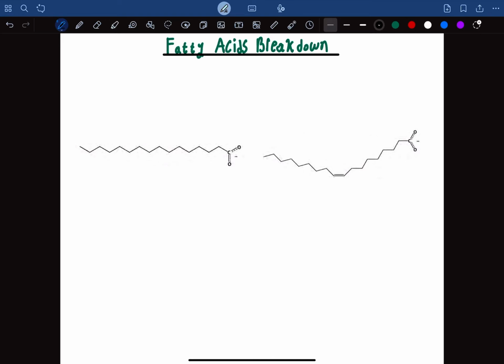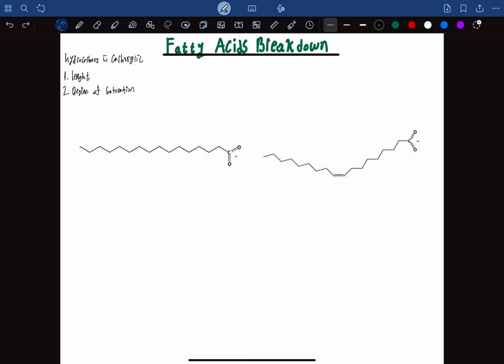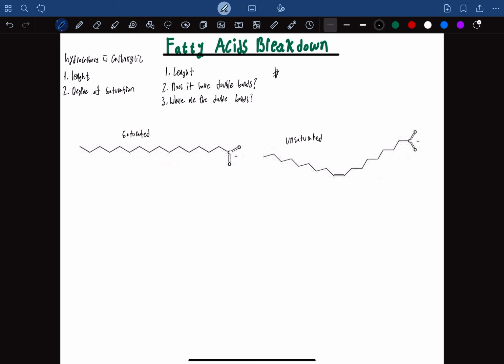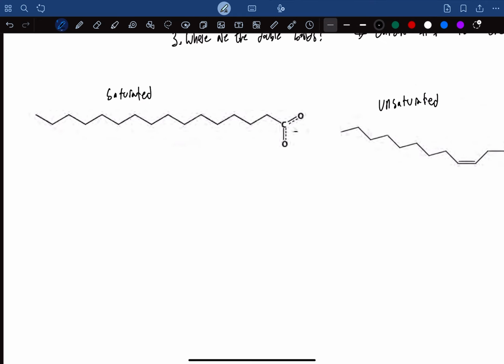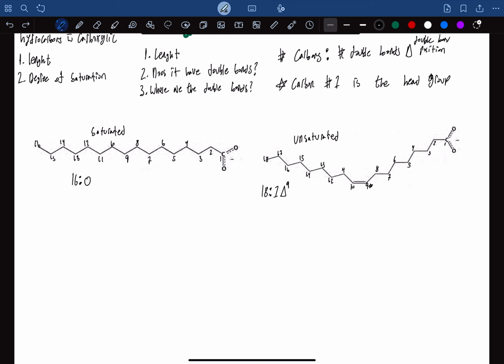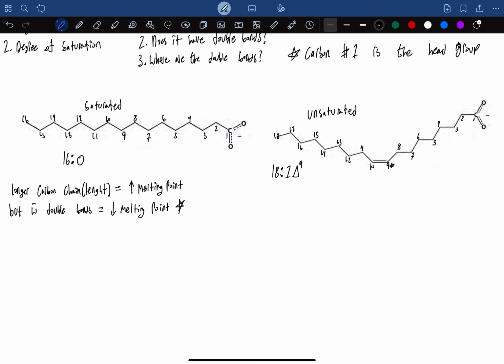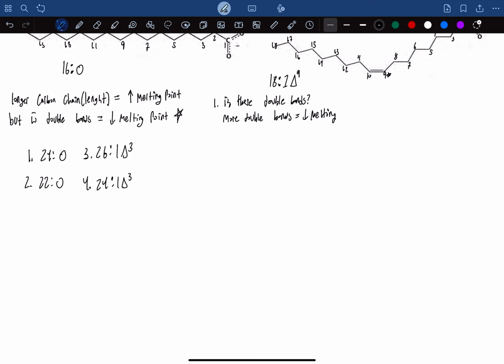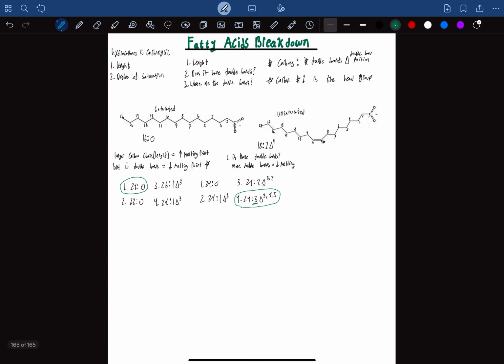Fatty Acids Breakdown (nomenclature and relation with temperature)| First Year Biochemistry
In this video, I discussed the basics of what fatty acids are. I explained what they are made from, how to name them and how they are affected by different temperatures.